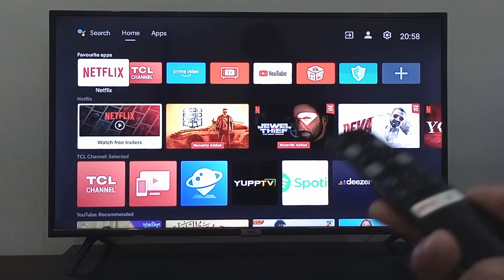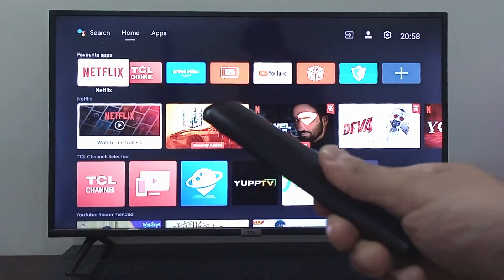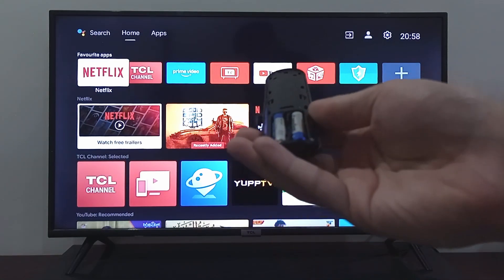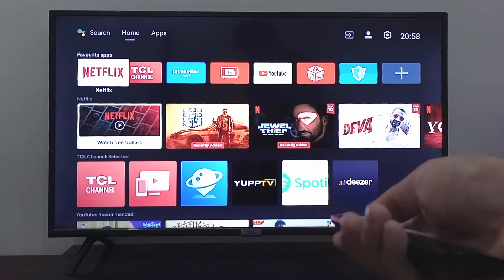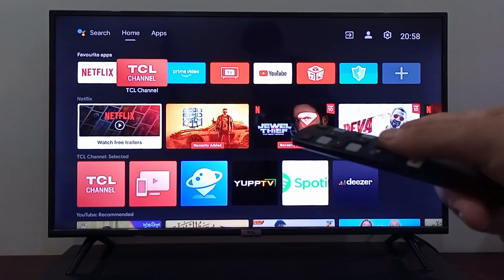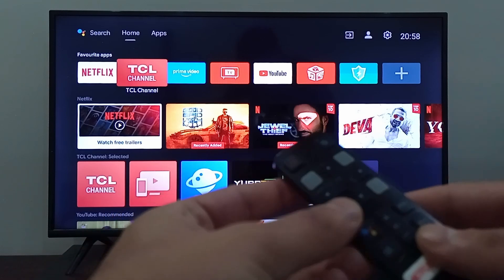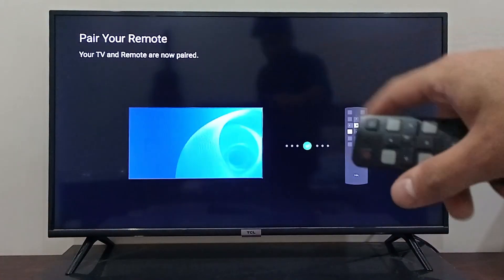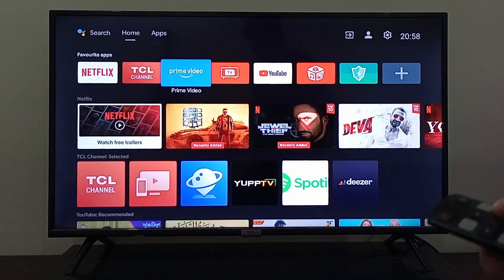How to Fix Android TV Remote Not Working (Full Guide)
If your Android TV remote is not working, don't worry! This full guide will show you how to fix the issue and get your remote working like new.